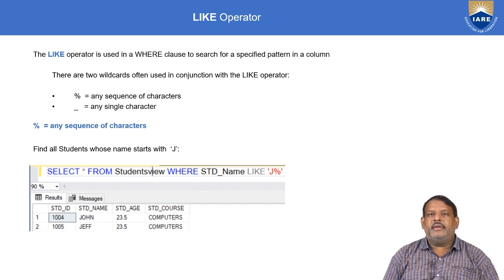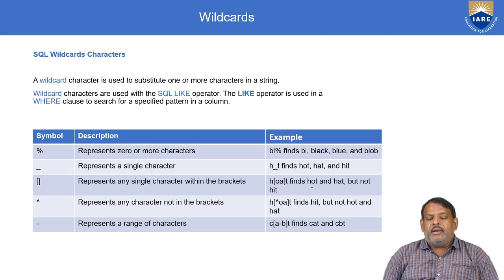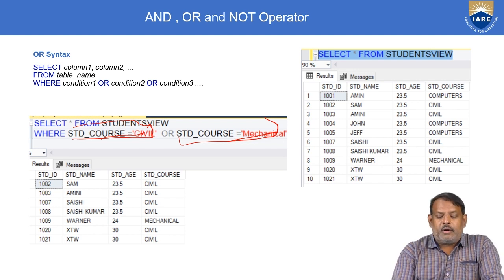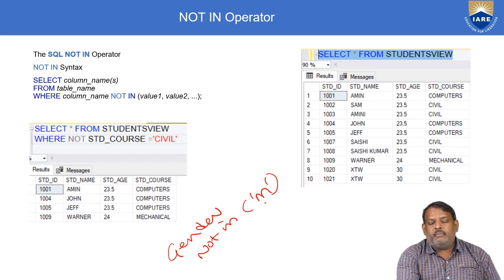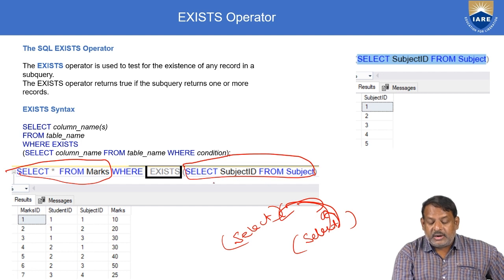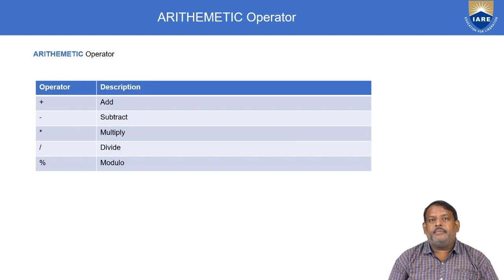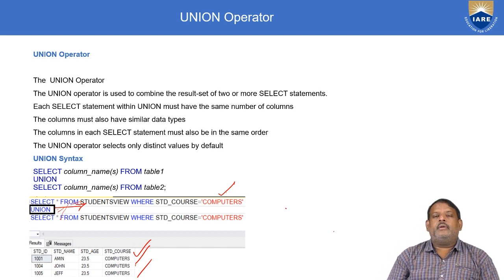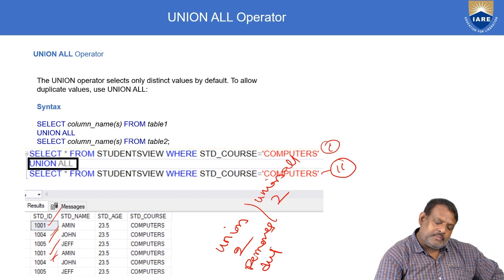SQL Server Commands - Operators by Mr.G Srinivas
Various Operators in SQL and usage

Telangana, India.